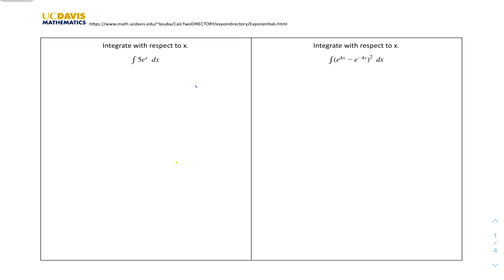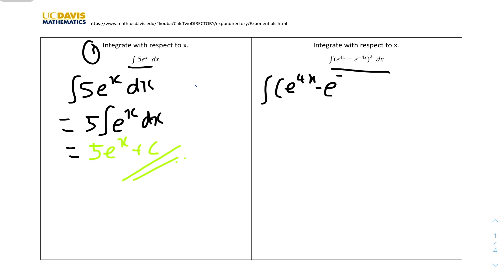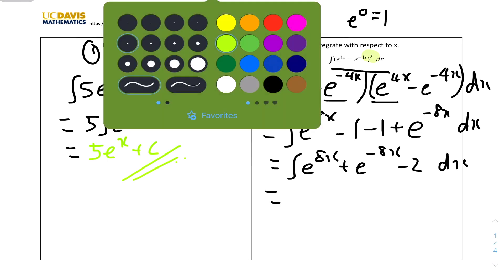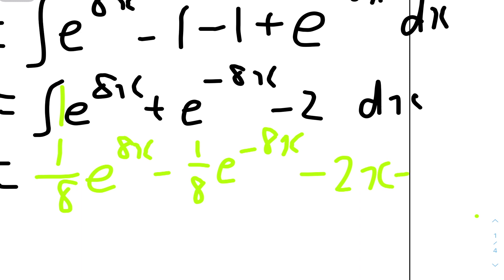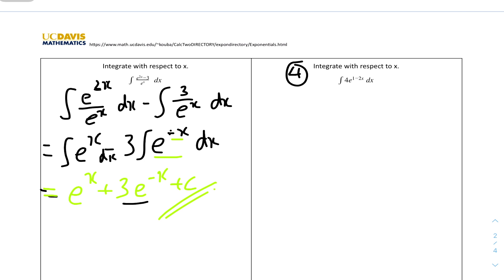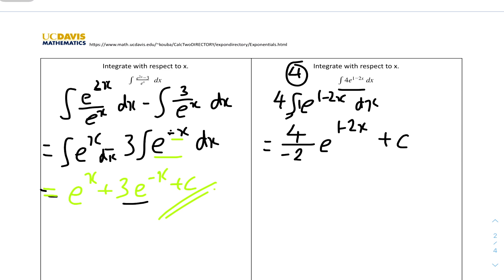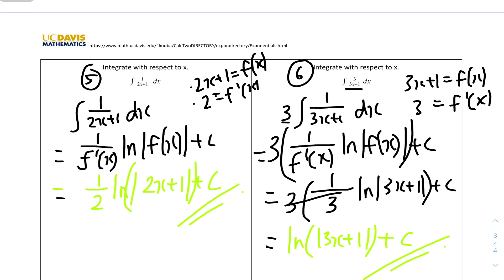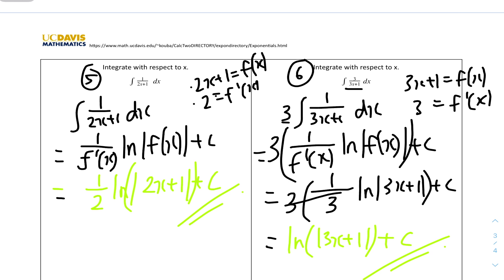CIE IGCSE Additional Maths: Integration of Extra Functions (Questions)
TOPIC: Integration of Extra Functions (Questions)
Welcome to the Questions (Q) Integration of Extra Functions video for the CIE IGCSE Additional Mathematics 🧮 (or Additional Maths, Add Maths) series by Yi MakesItEasy. 📽

In this video, I provide full workings for 6 questions (questions are from Mathematics - UC Davis). Integration of Extra Functions is the last series to the how-to-integrate series! 💪

If you have any questions related to the Integration of Extra Functions (or any other topics), feel free to comment down below or drop me an email (email in YouTube bio!)! 📩

If you have enjoyed this Questions video for the Integration of Extra Functions and found it helpful, please gently tap that like button 👍 and ring the notification bell 🔔  to stay updated on my future videos! Please comment if you have any constructive feedback 🗣 and comments! Cheers :)